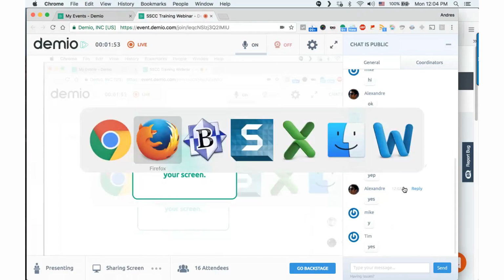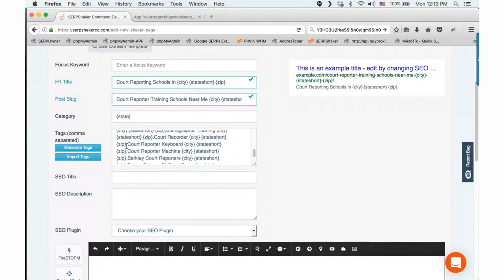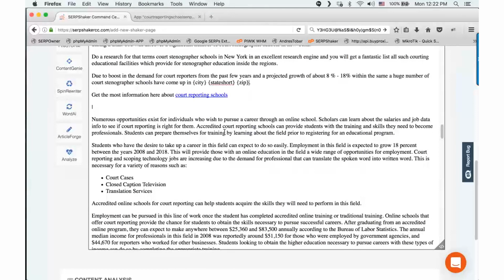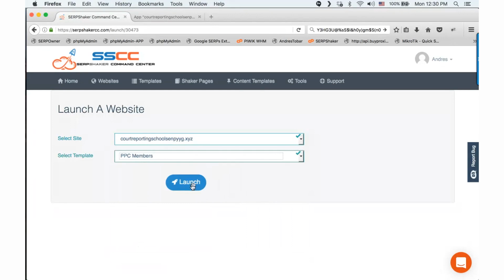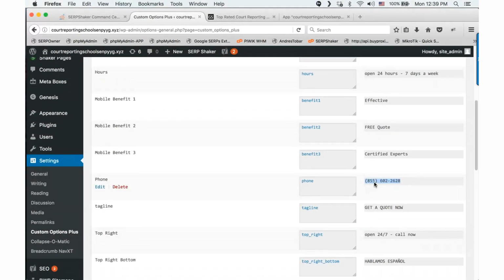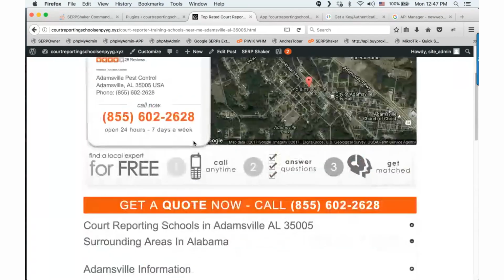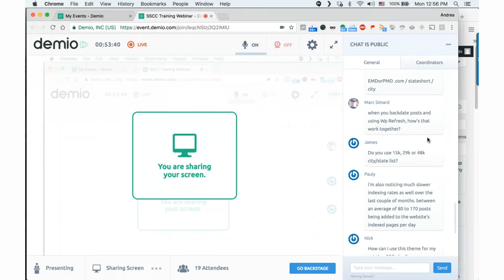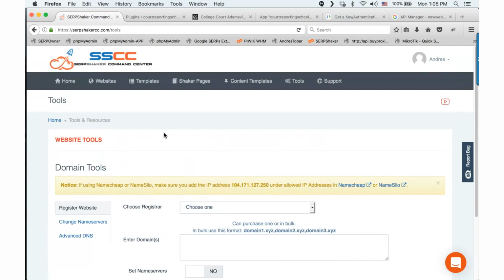02/13/2017 SSCC Webinar - SERPShaker Command Center